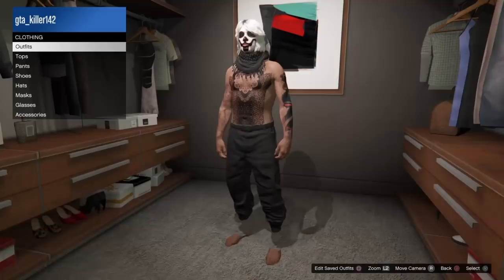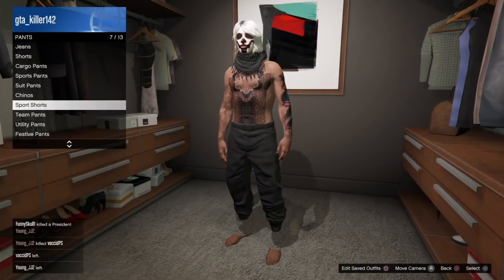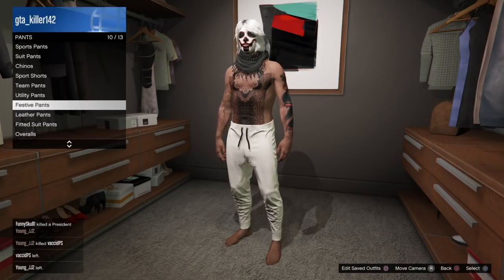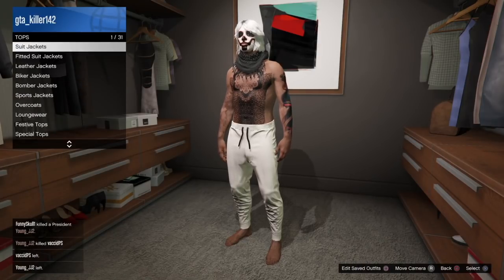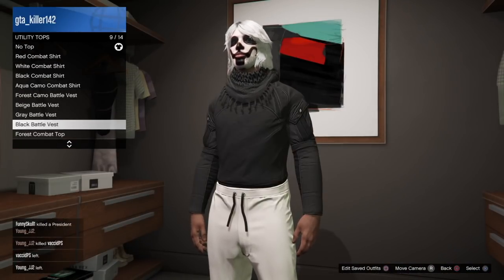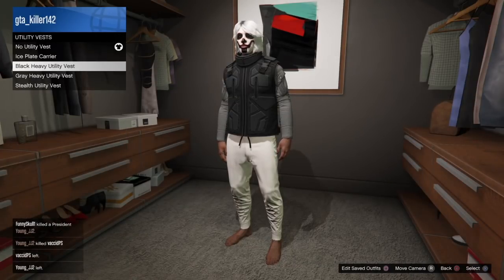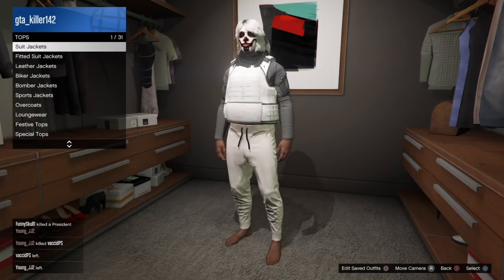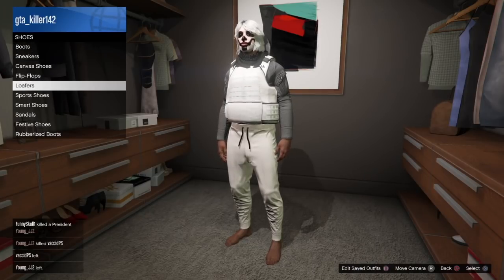GTA 5 Online - How to Create MODDED OUTFITS using Clothing Glitches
whats good guys im going to be showing you how to make a swaggy outfit and i hope yall enjoy!
whats good? I'm gonna be showing you how to make modded outfits without the mods just glitches.

• 15 Likess ??

This is a GTA 5 Online - GTA 5 TOP "FIVE" GUNS TO USE In GTA Online! MONEY GUIDE (GTA 5)! This GTA 5 GUIDE is working for 1.36 works on the PS4 Xbox One. I will keep you up to date and all the Best ways to make GTA 5 Money in GTA Online & Money Methods in GTA 5 Online. Please also share this Money Guide with all your friends.